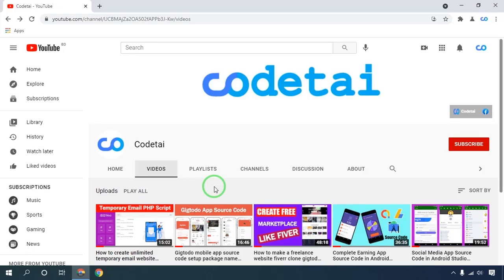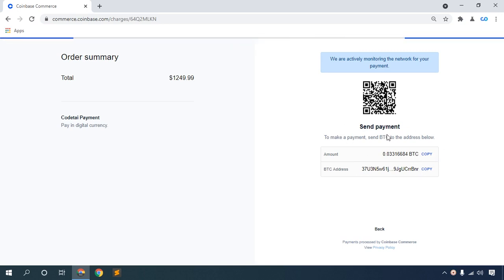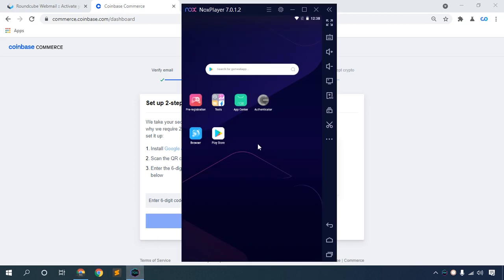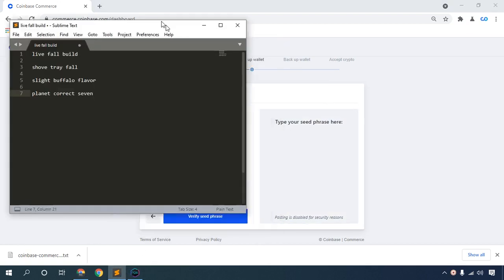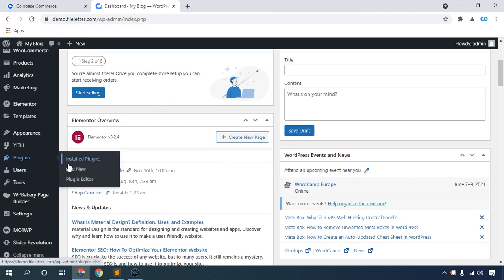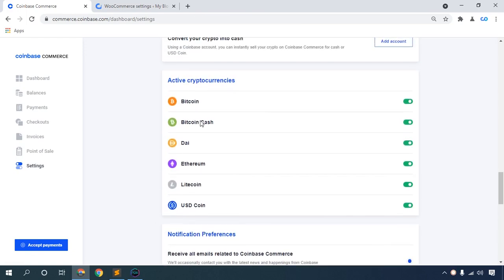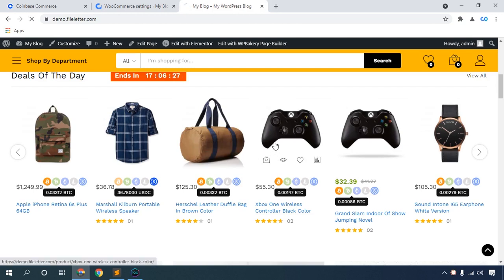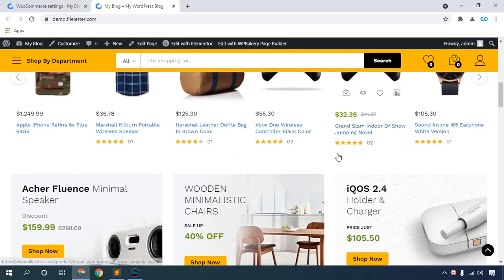Cryptocurrency payment gateway coinbase commerce for woocommerce plugin bitcoin payment wordpress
In this video I have shown you how to professionally add a cryptocurrency payment gateway to an woocommerce website. With this cryptocurrency payment gateway plugin you can make payments through Bitcoin, Bitcoin Cash, Dai, Ethereum, Litecoin, USD Coin etc. But it is a premium cryptocurrency payment gateway plugin. You will find many free cryptocurrency payment gateway plugins but why did I share the premium payment gateway plugin with you? The reason is that the cryptocurrency payment gateway plugins that you get for free are not of professional quality which is why I did not share the free plugin with you.

Why would you use this cryptocurrency premium plugin for your website? The first reason is that if your e-commerce website is of professional quality then you must use premium professional plugin. In this video I have shown the plugin using Cryptocurrency Payment Gateway. These plugin are professional quality plugin. In this premium plugin you will find features that are not available in all other free plugins. Since it's a premium plugin, you can get premium support if you run into any problems. Also if the premium plugins have any problem then the developer will give the updated version soon then you will not have that problem anymore. So all in all, you must use the premium cryptocurrency professional plugin for your professional e-commerce website.

Plugin Features :

Supports six widely-used cryptocurrencies: Bitcoin, Bitcoin Cash, Litecoin, Ethereum, Dai and USD Coin.
Easy to set-up and customize.
Secure and fast: payment processing is handled by Coinbase.
Display prices in cryptocurrency.
Detailed order notes.
Links to payment TX and invoice.
Currency icon is displayed in front of each order.
Professional support.